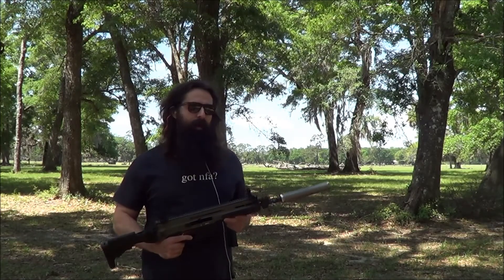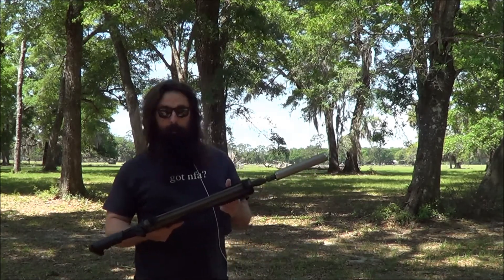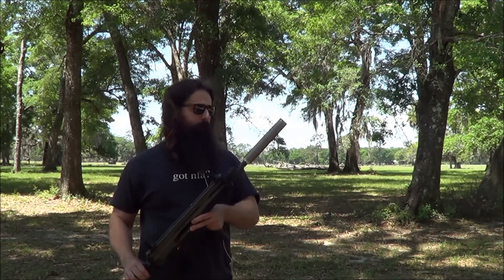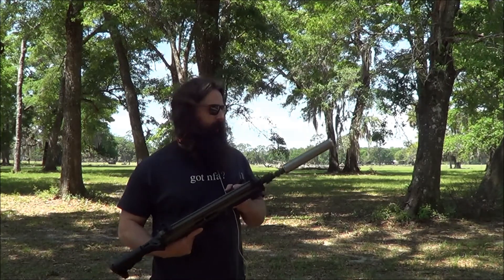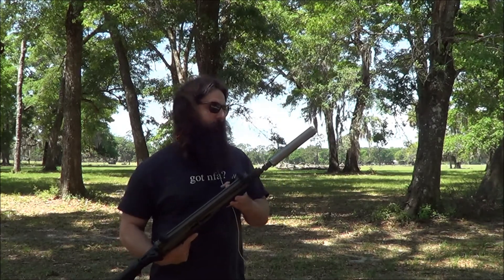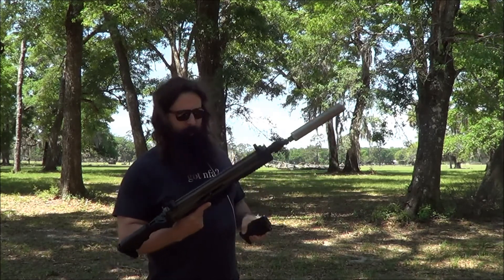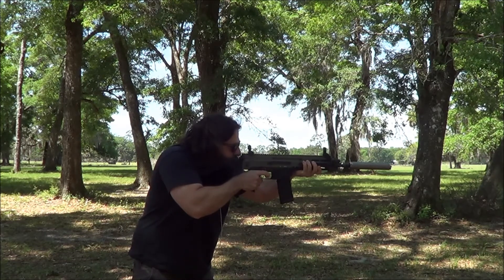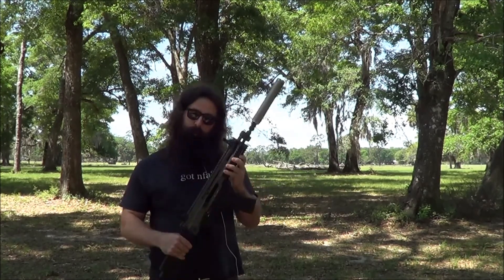Thompson Machine 30Ti on CZ Bren 805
Demonstration of the Thompson Machine 30Ti (ultra-lightweight .30 cal suppressor) on the excellent CZ 805 Bren select fire machinegun.